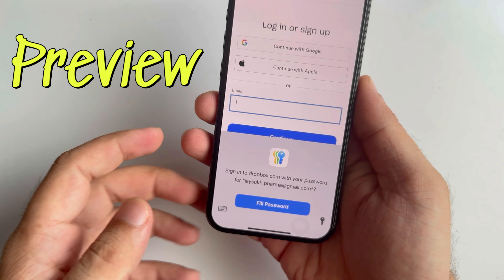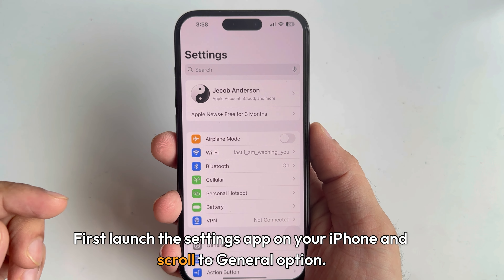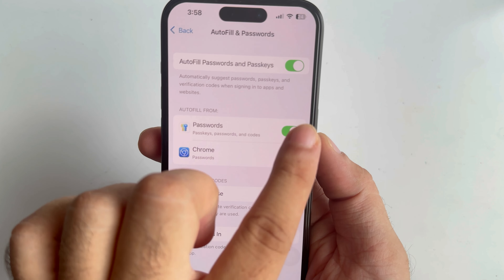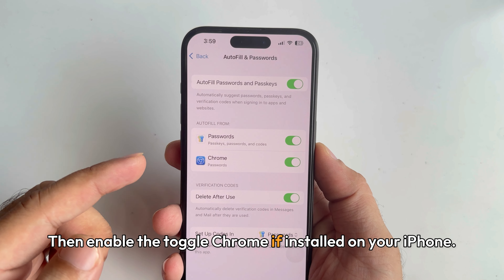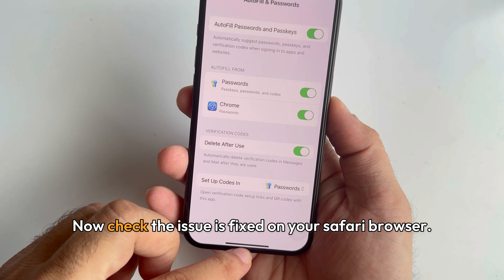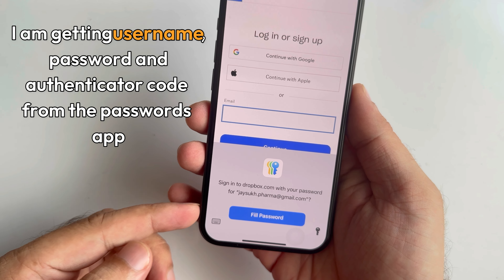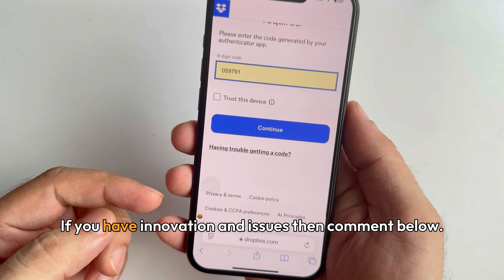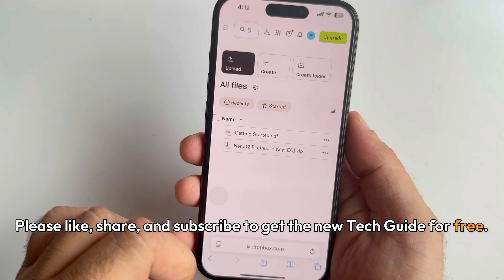How to Turn ON/OFF autofill Passwords on iPhone 16 Pro, 16 Pro Max, Plus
Use Autofill Login on iPhone to Safari and App. Setup and Turn on Autofill passwords on iPhone 16, iPhone 15, iPhone 14, iPhone 13, iPhone 12, iPhone 11.

00:00 Preview
00:15 Turn on Autofill
00:55 How to use Autofill